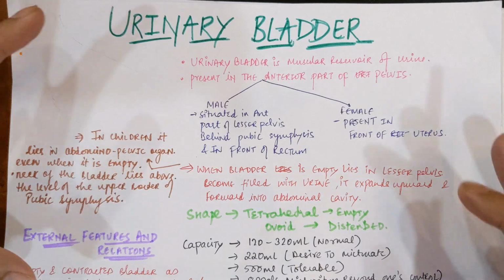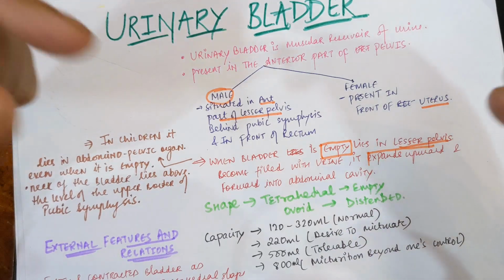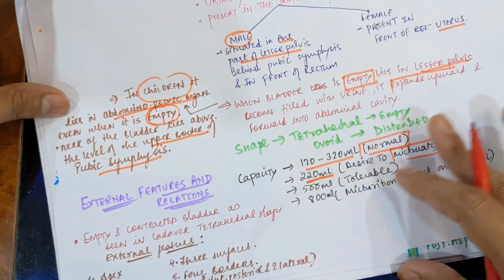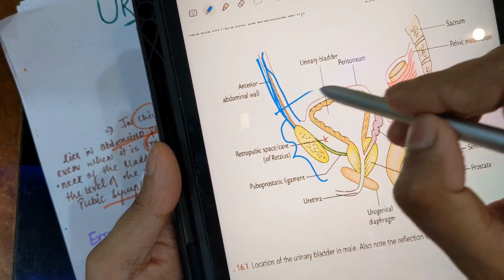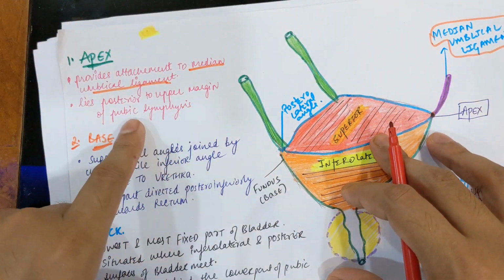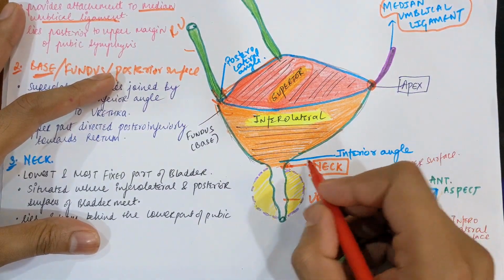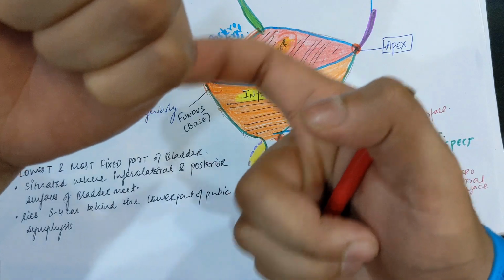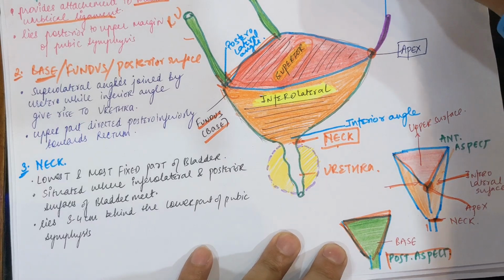URINARY BLADDER - 1 | ANATOMY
In this video i will be explaining the anatomy of urinary bladder in detail with external features , parts explanation on diagrams so that you can understand it in a simplified manner.